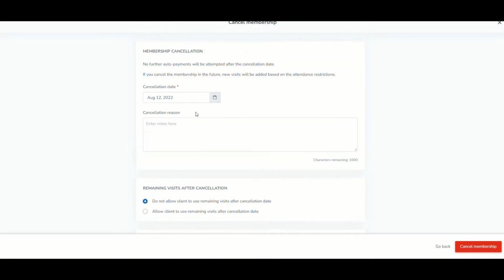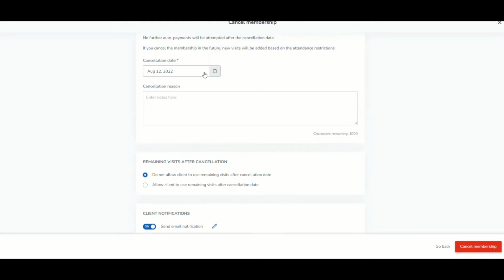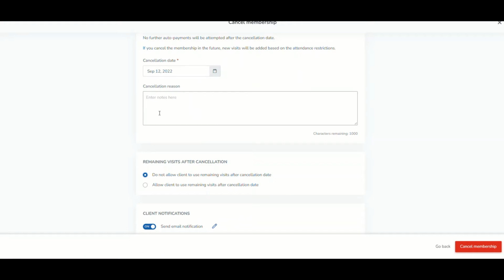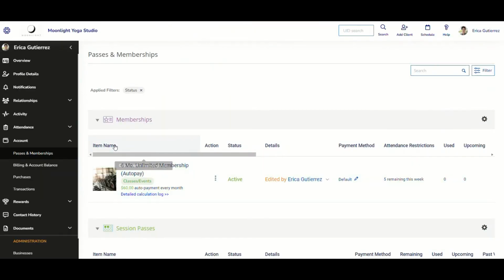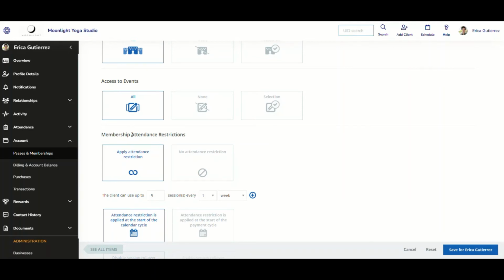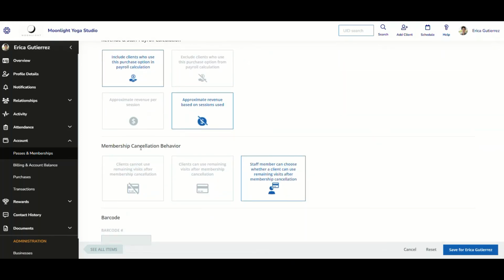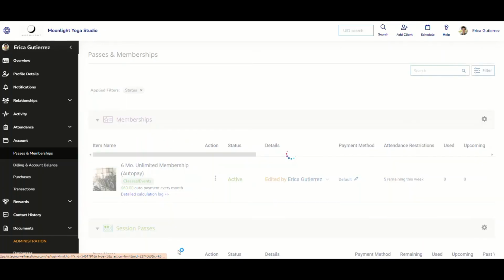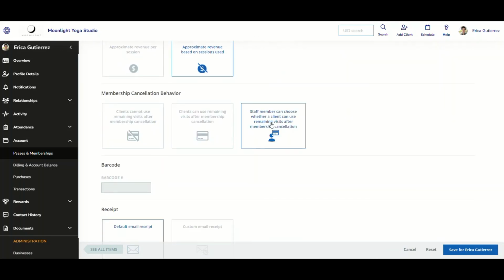Improved Membership Cancellation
This instructional video will provide an overview of the most recent improvements to membership cancellation.

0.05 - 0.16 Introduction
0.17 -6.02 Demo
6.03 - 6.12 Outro